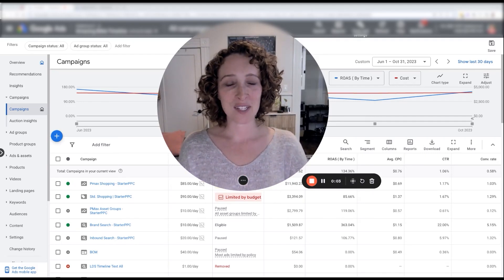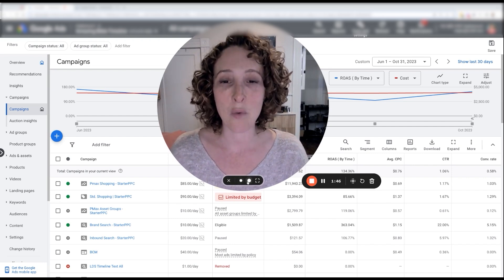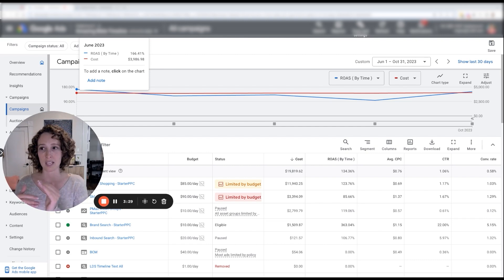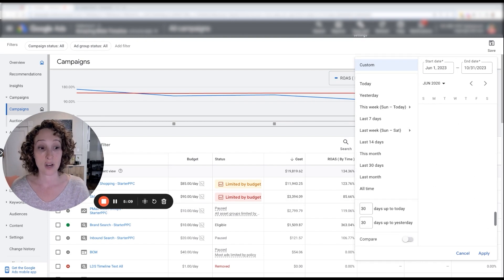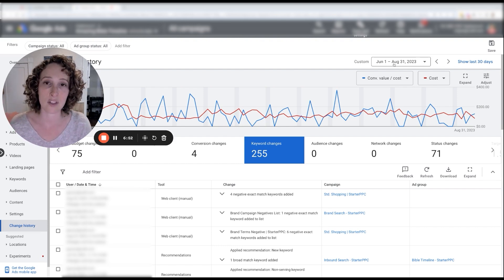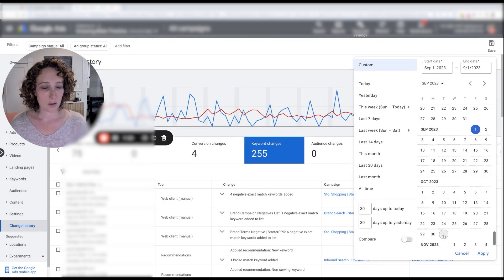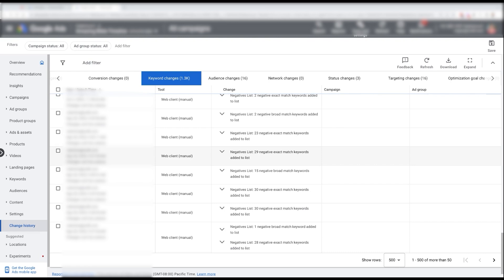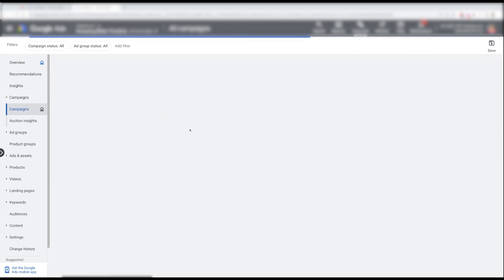🚀 Don’t Forget Keyword Management for Google Ads Success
Discover the power of keeping your Google Ads keywords in check! Regina Bellows, Executive Director of StarterPPC, explains why regular keyword management is crucial for Google Ads success.

She shares insights from an eCommerce account and shows how careful keyword management positively impacted the ROAS. Learn about the relevance and effectiveness of keyword management strategies to reach your advertising goals.

When Your Google Ads Strategy Is Off: Diagnosing An Account Setup Of A Fashion Accessories Brand

0:00 Don’t Forget Keyword Management for Google Ads Success
2:59 The only way to find your true ROAS
7:23 Need help scaling Google Ads with a limited budget? Let StarterPPC help you!